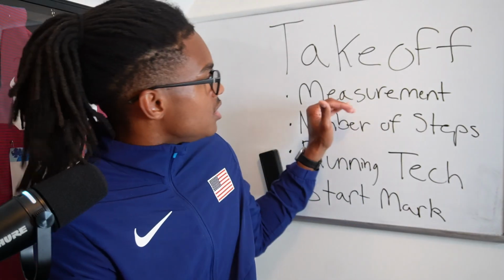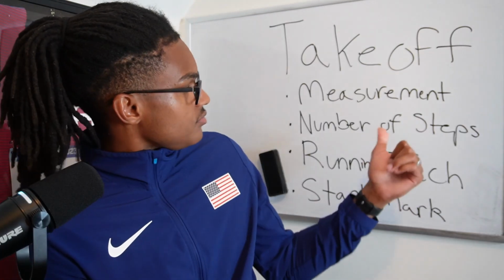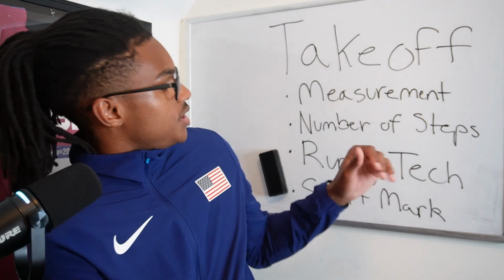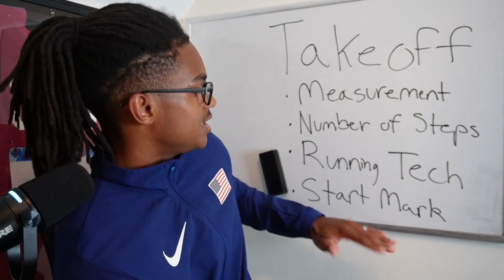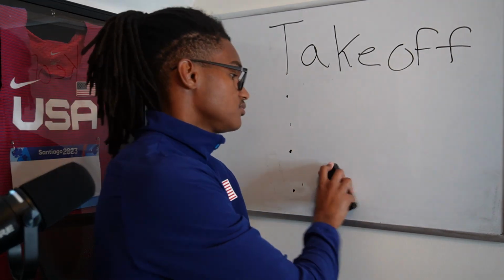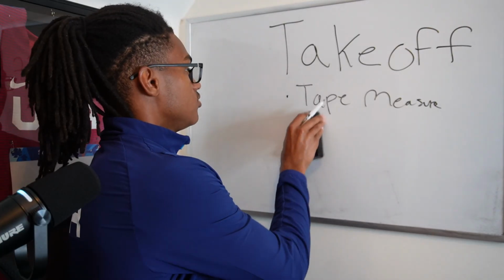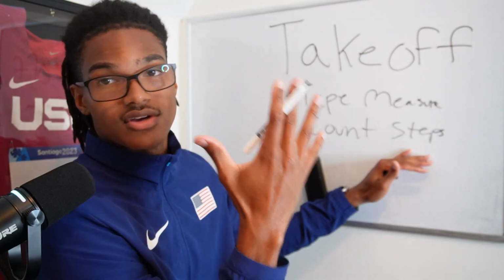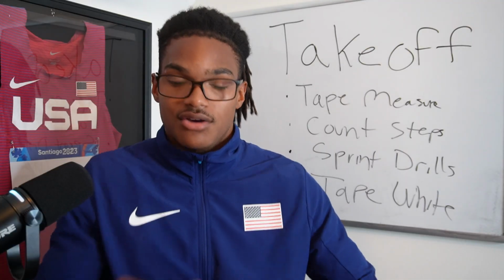Stop Guessing Your High Jump Approach: The Measurement System That Creates PRs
Stop Guessing Your High Jump Approach. A consistent takeoff spot is one of the biggest keys to high jump success. In this video, I’ll show you how to measure, count, and train so you can hit the same spot every time and jump higher.

3x Team USA High Jumper Dontavious Hill explains the four essentials for locking in your takeoff spot — from measurements to running technique — so you can avoid inconsistency and wasted attempts.

You’ll learn:
- How to measure your mark and use it in practice and meets
- Why step count and curve approach shape your takeoff position
- The role of running technique and start marks in consistent jumps

Great for high jumpers, parents, and coaches who want to improve consistency, eliminate guesswork, and increase clearance success.

About Dontavious Hill: 3x Team USA High Jumper, 4x SEC Silver Medalist, and 5x NCAA All-American helping athletes add 3–6 inches, break records, and earn scholarships through proven high jump techniques and mindset training.

Chapters:
0:01 – Intro & Why Takeoff Spot Matters
0:20 – Problem: Inconsistent Takeoff Locations
0:42 – Step 1: Accurate Measurement
1:43 – Step 2: Knowing Your Step Count
2:42 – Recommended Step Patterns for 8, 10, 12-Step Approaches
3:39 – Step 3: Running Technique Essentials
5:43 – Step 4: Using a Start Mark
6:42 – Tools: Tape Measure & Testing Distances
7:19 – Counting & Testing Different Step Variations
8:06 – Sprint Drills With Purpose
8:37 – Marking and Adjusting for Comfort
9:23 – High Jump as Experimentation
9:23 – Call to Action: Apply for a Coaching Call

Stop immediately if you experience pain. By implementing techniques from this video, you acknowledge and assume all risks. This content does not replace personalized coaching or medical advice. Dontavious Hill and High Jump Blueprint are not liable for any injuries or damages resulting from use of this information. Participate at your own risk.